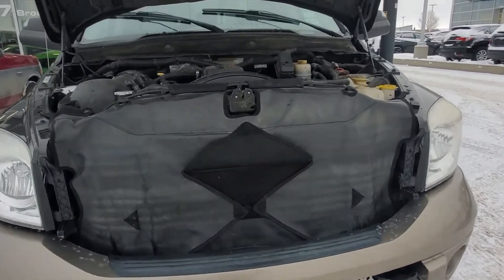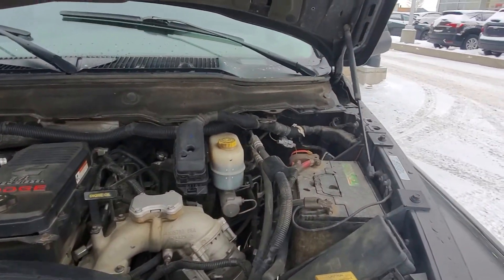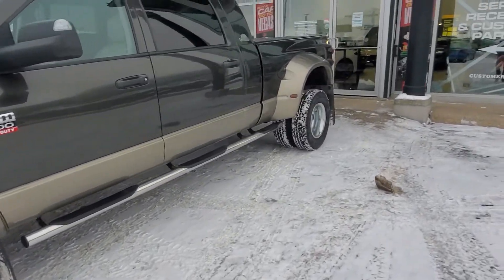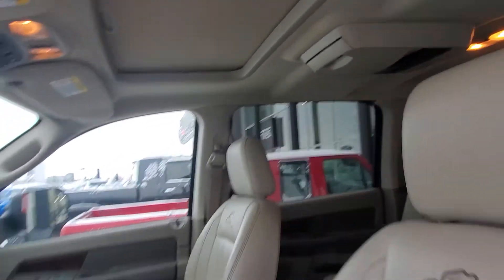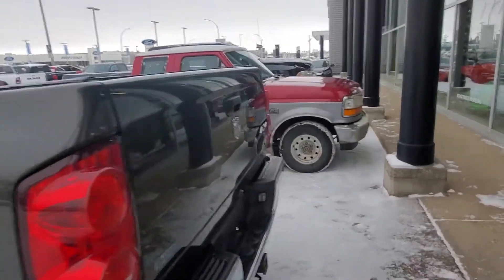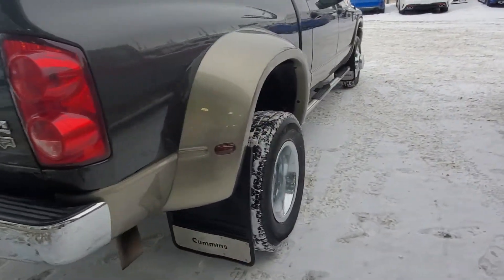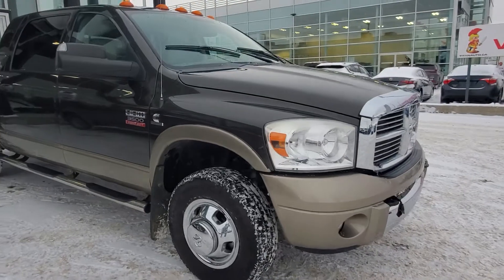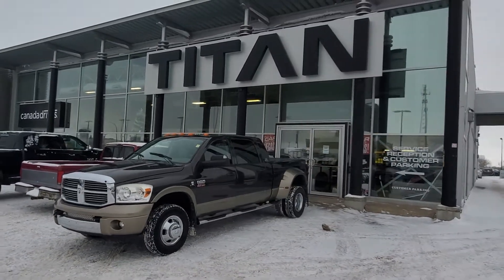2009 Ram 3500